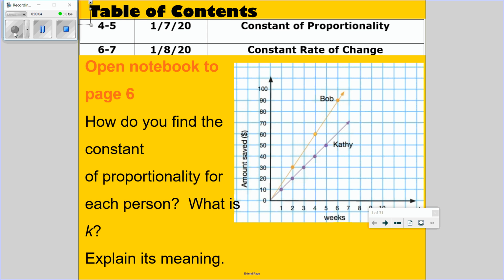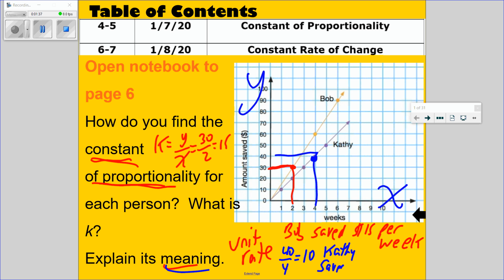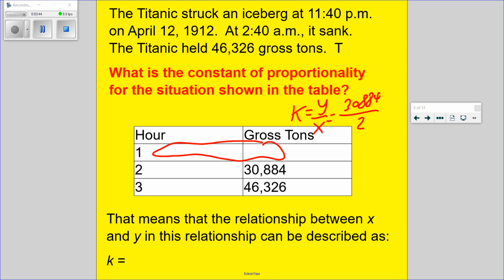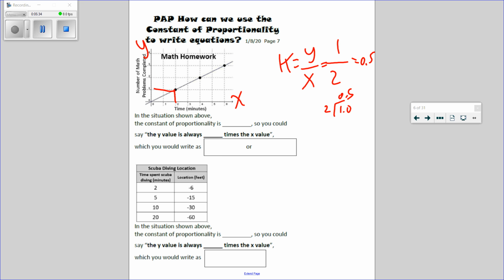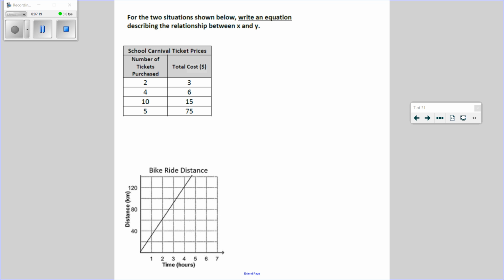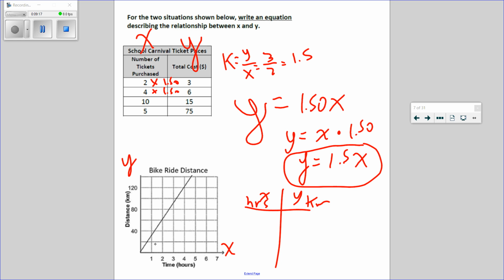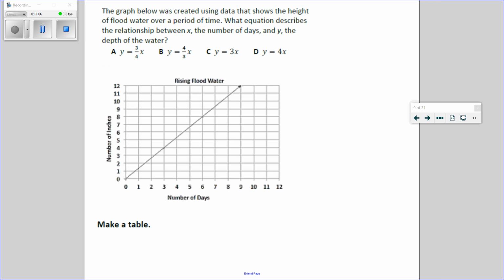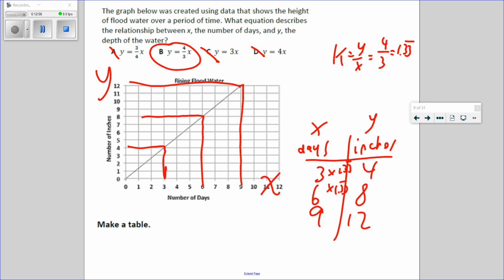PreAP Constant Rate of Change, Part I